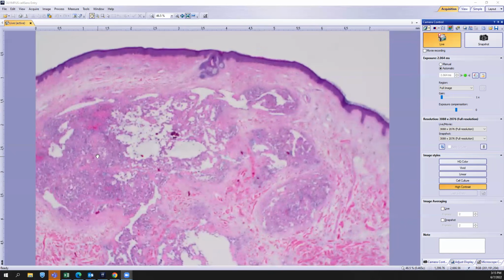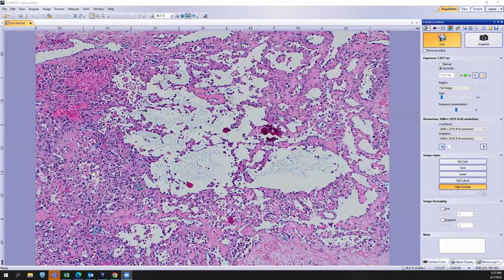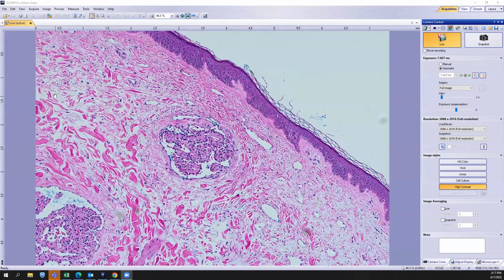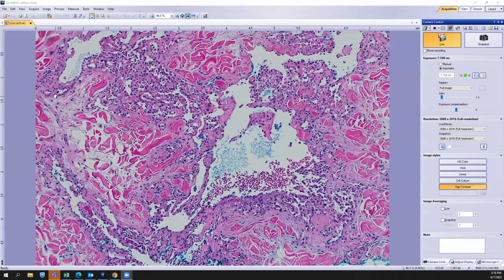glomeruloid hemangioma/ papillary hemangioma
Recognize features of glomeruloid hemangioma and understand that it is similar to an entity called papillary hemangioma. Glomeruloid hemangioma is rare and associated with POEMS syndrome, while papillary hemangioma is considered a separate but very similar entity but is usually an isolated finding in an otherwise non-syndromic patient.